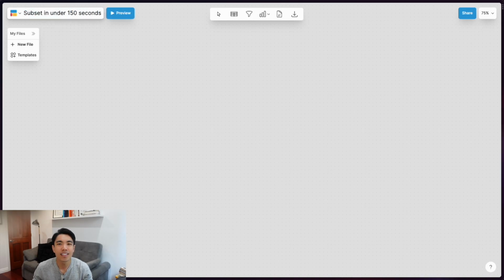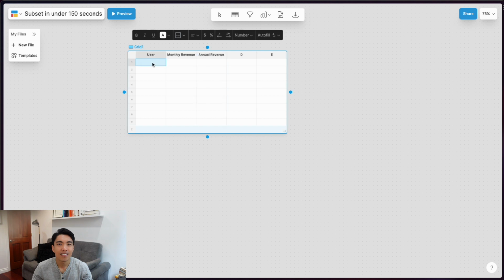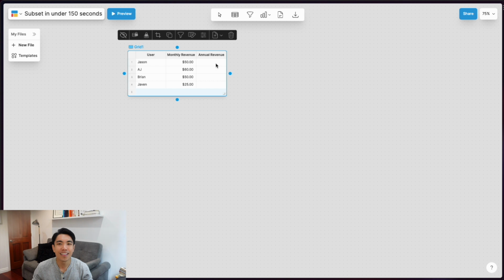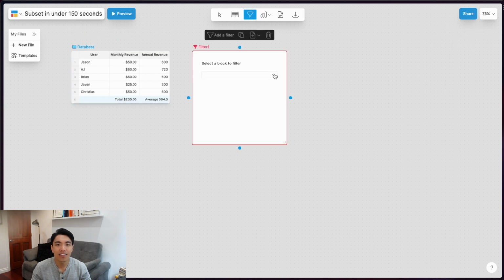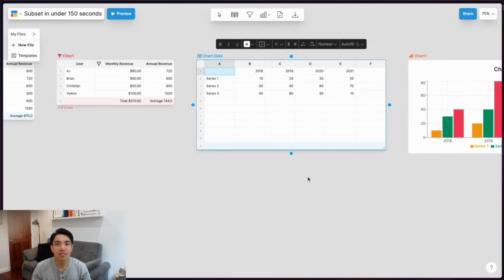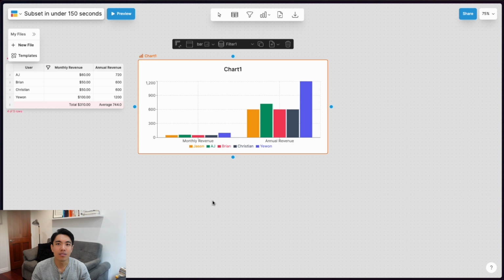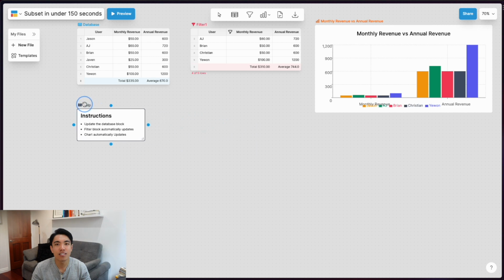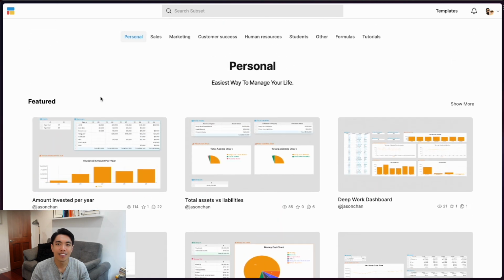Subset in 150 seconds